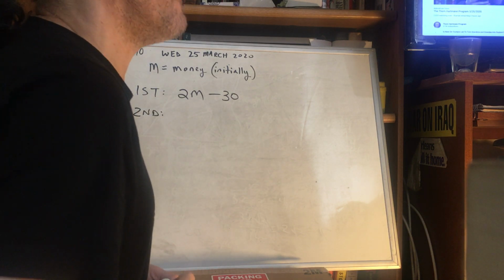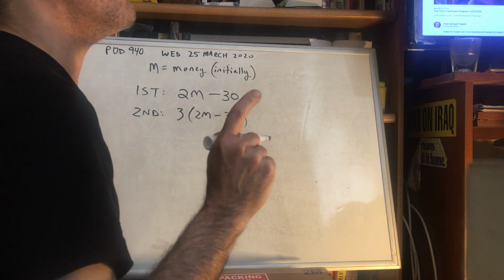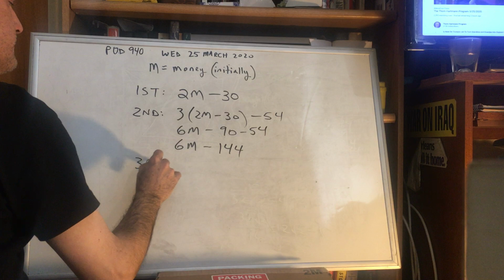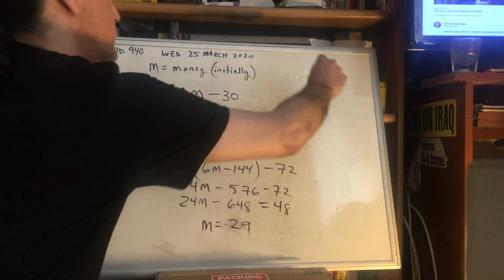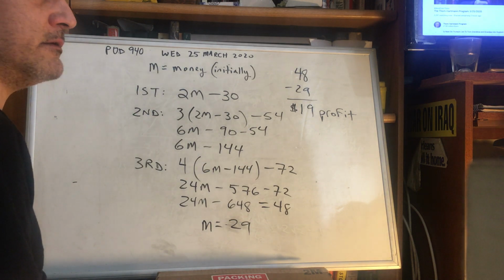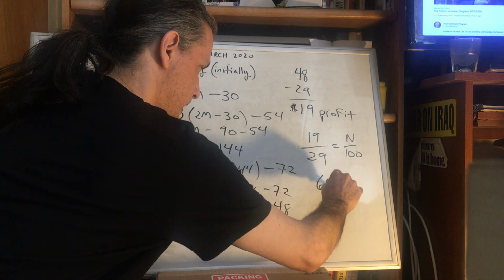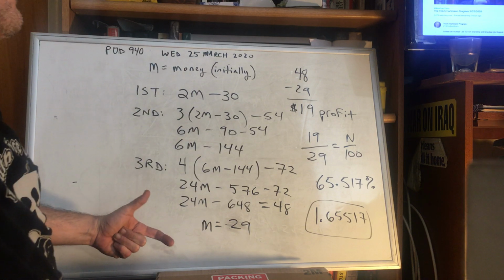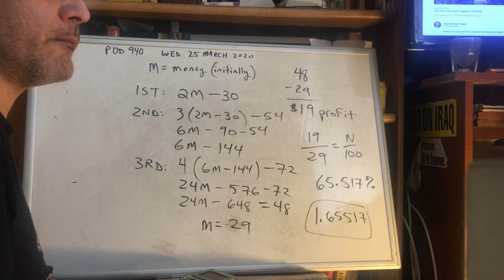CourseOne Explanation of POD 940 from Wed 25 March 2020